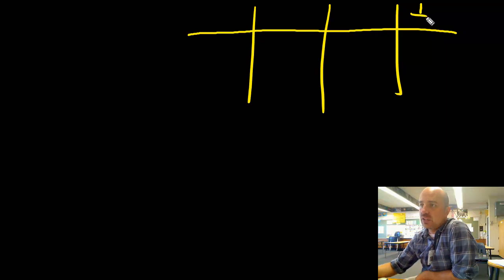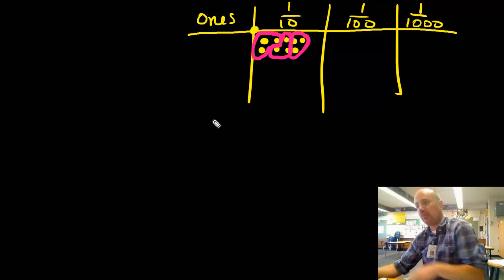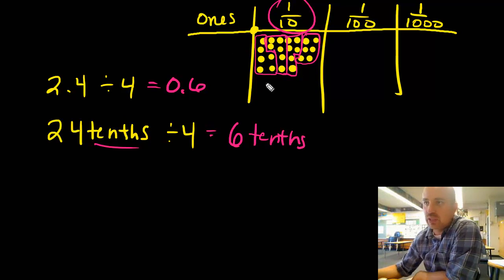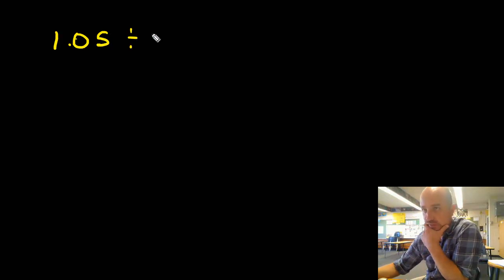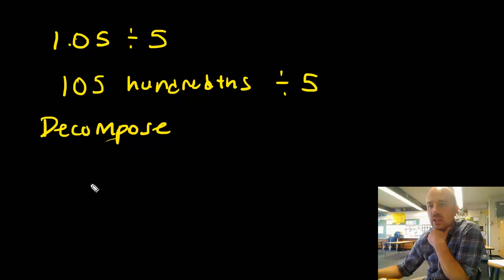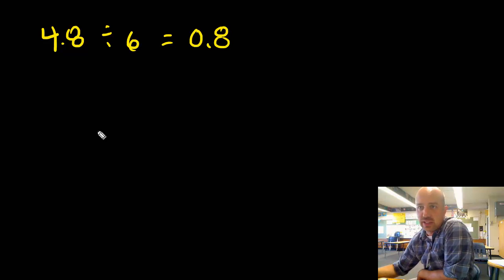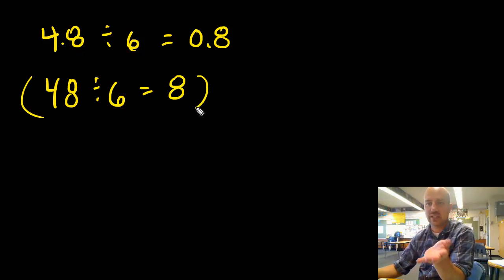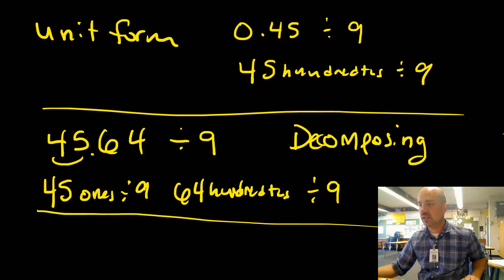Level 5 Module A Topic F Lesson 13